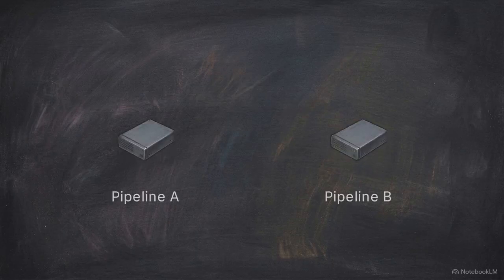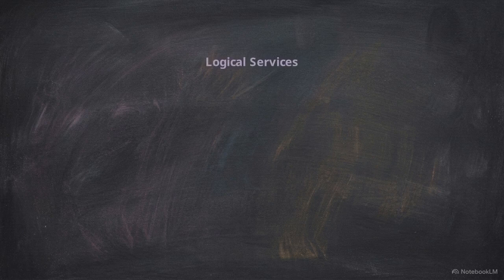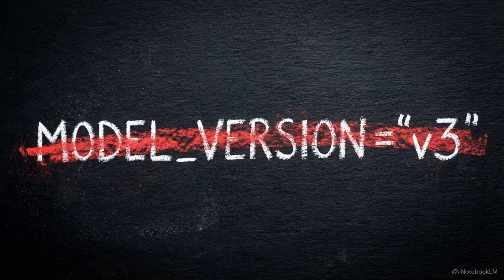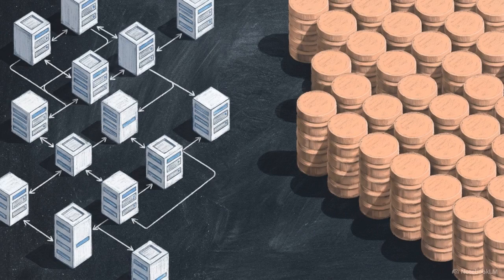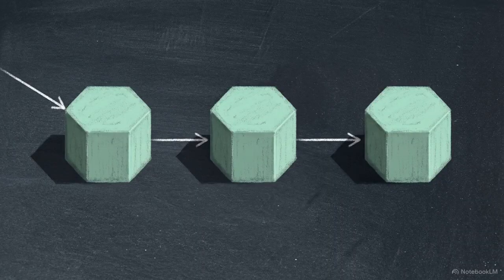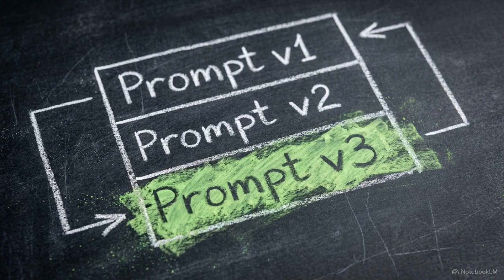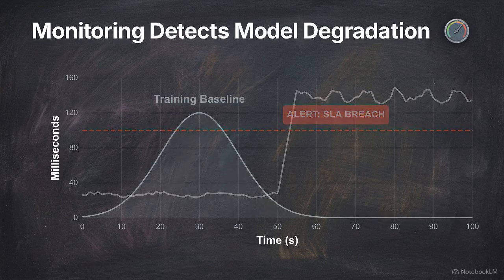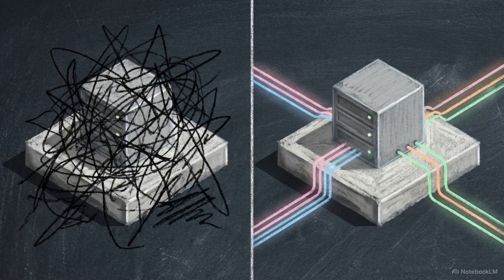From Model to Production 🚀 MLOps + LLMOps + AIOps Architecture Explained Clearly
In this video, we break down how modern AI systems move from experimentation to real production deployment using MLOps, AIOps, and LLMOps.

You’ll see a practical production-style walkthrough covering Docker containers, service orchestration, Kubernetes scaling, model registry, vector databases, prompt versioning, monitoring, and secure service communication.

What this video covers:

✅ Step-by-step production model deployment
✅ Docker containers and essential configuration commands
✅ Why container isolation prevents dependency conflicts
✅ Multi-service orchestration with APIs and databases
✅ Environment variables for consistent deployments
✅ Volumes for model persistence
✅ Internal networking and service-to-service communication
✅ Kubernetes service discovery and auto scaling
✅ Vector databases in LLM workflows
✅ Prompt versioning in production
✅ Monitoring latency, drift, and operational intelligence
✅ Model registry for approved deployment versions

This is designed for engineers learning:

MLOps
AIOps
LLMOps
DevOps for AI

If you want to understand how real production AI architecture works, this video gives you the full picture clearly.